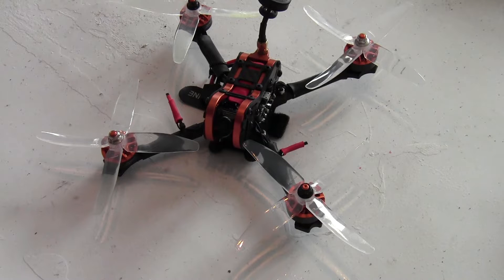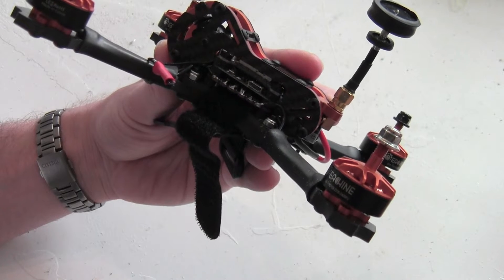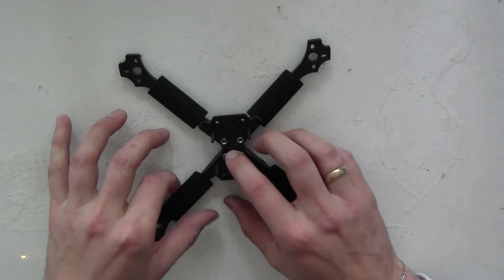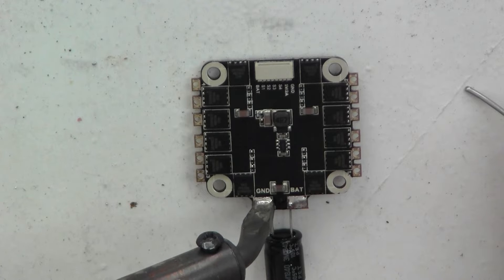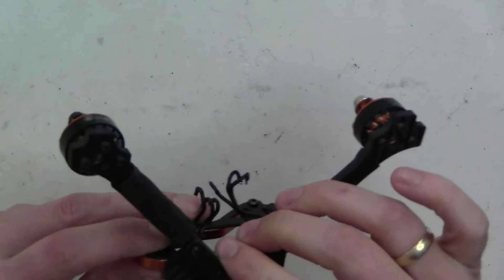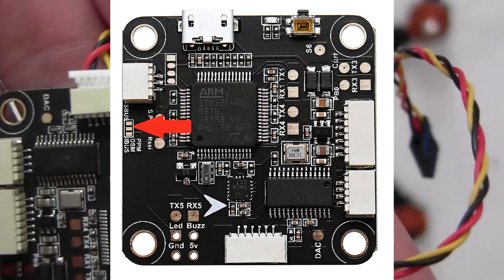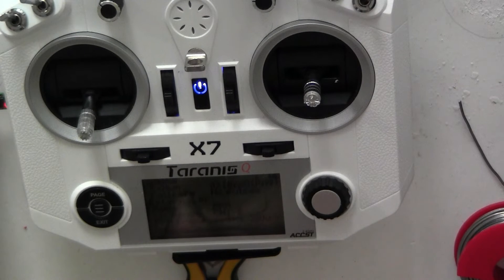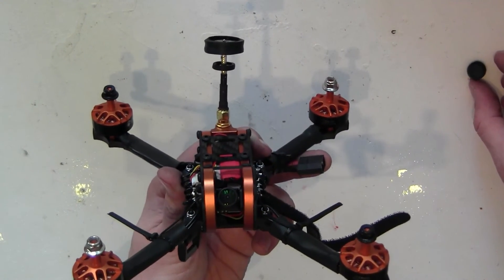Eachine Tyro109 Build Video.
In this video we build the Eachine Tyro109.

lipo – gnb 4s 850mAh

transmitter - taranis q x7
with lipo

goggles - eachine ev800d

lipo charger -isdt q6 300w

action cam – Hawkeye Firefly

music
intro:  An Honest Mistake - The Snake With Limbs (FuzzCulture Remix)
other: